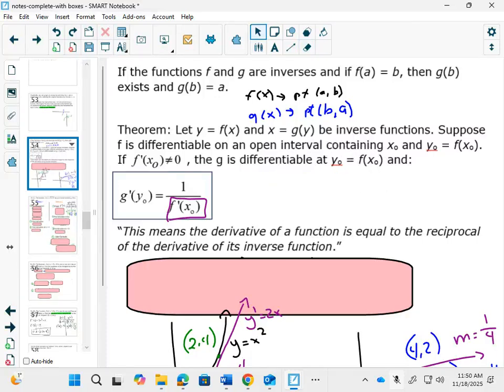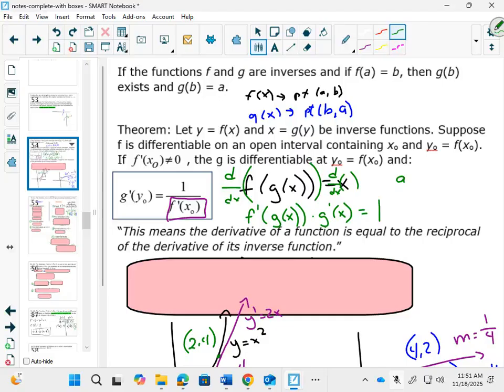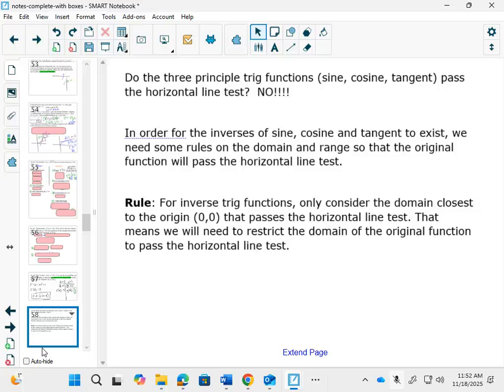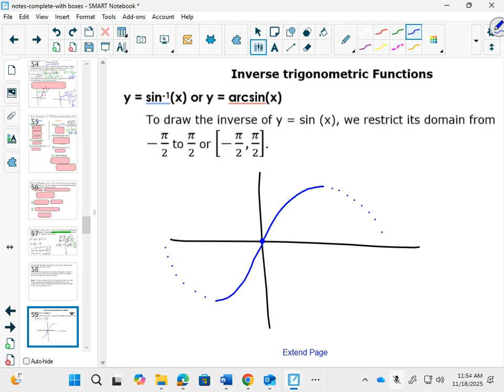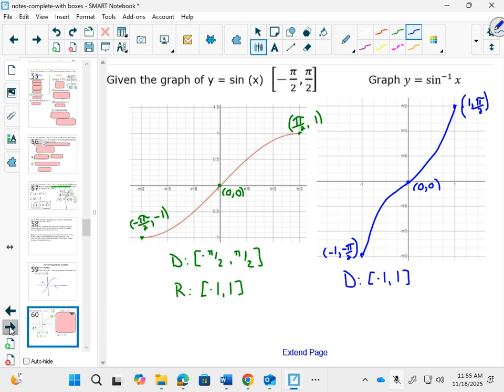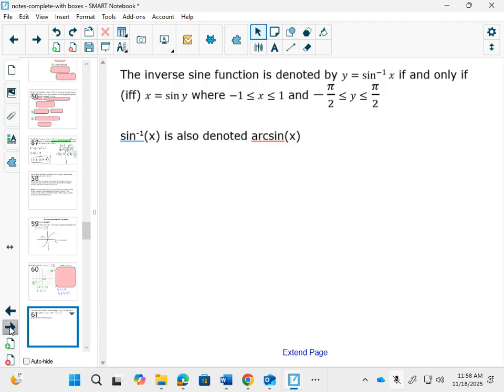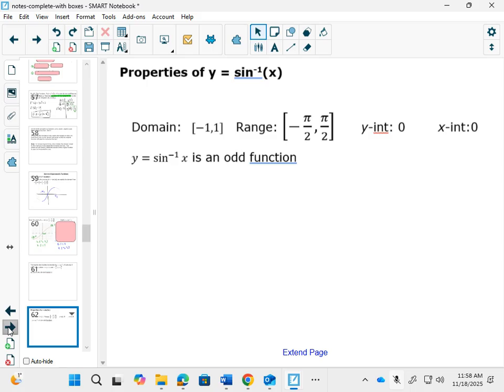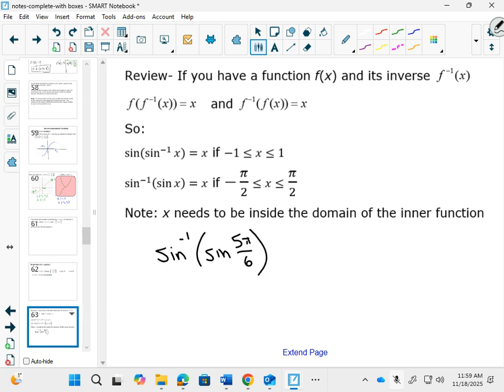42AP Inverse Functions